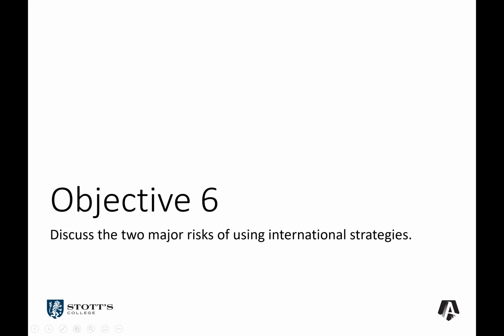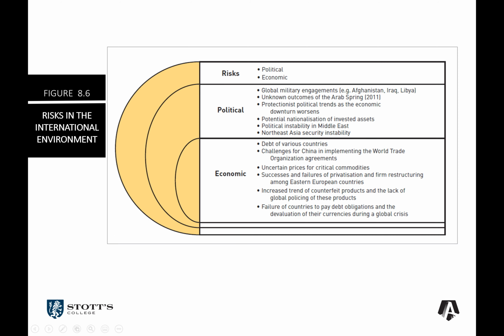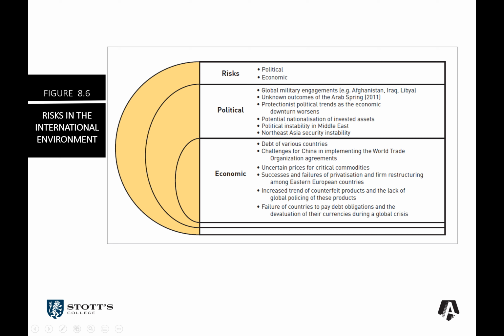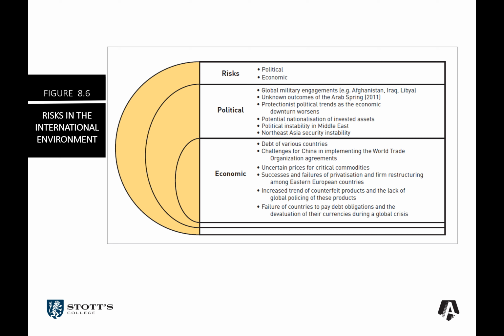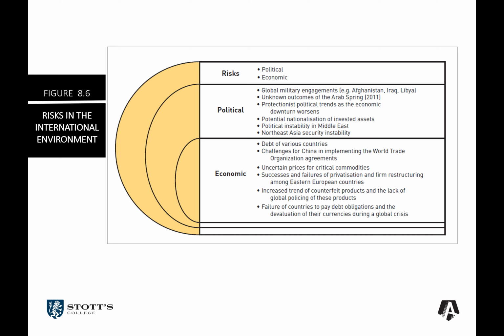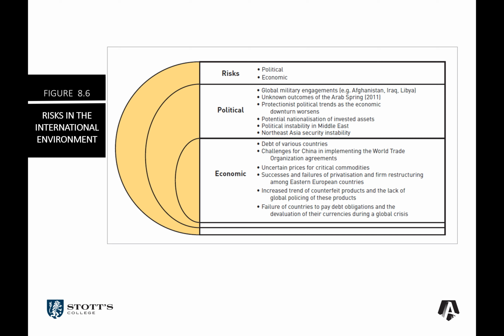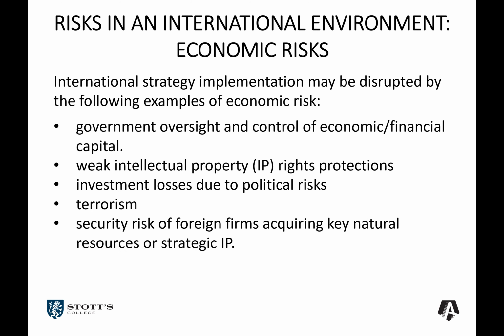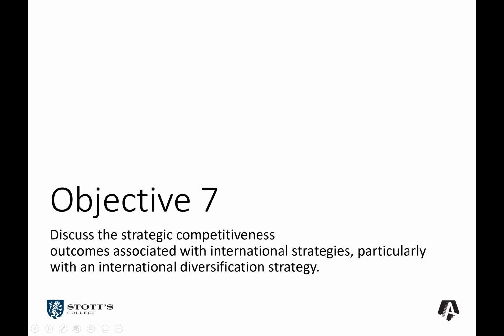MAN301 L7 s1 2020 Part 4 International Strategy Objective 6 and 7